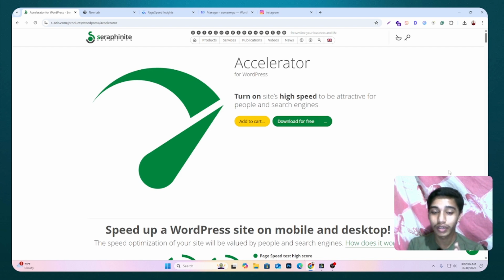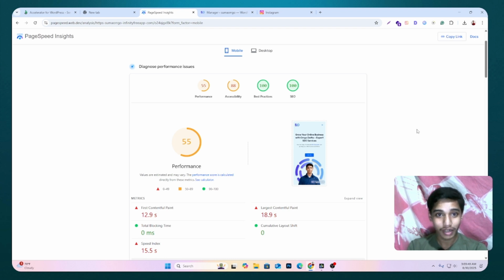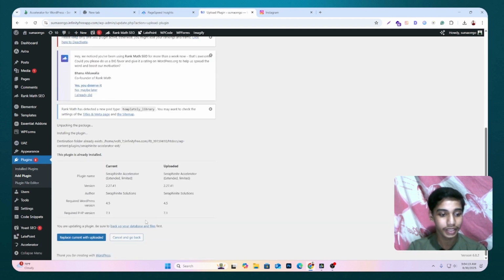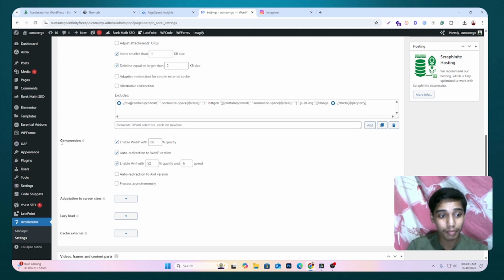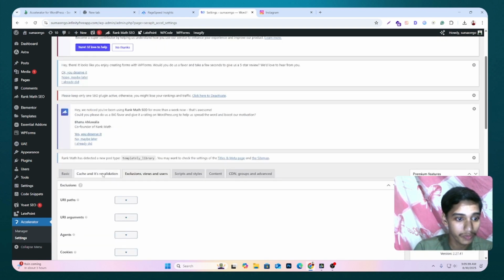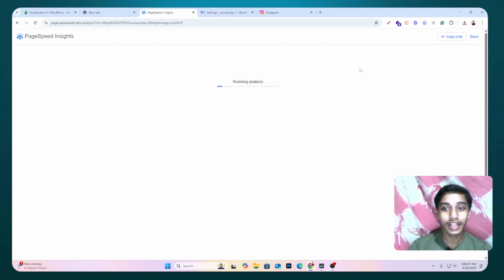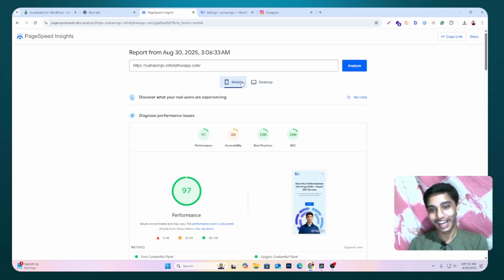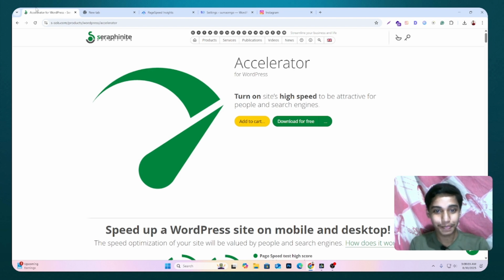Website Speed Optimization with Free Tools | Boost Your Site Performance Fast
Want to make your website load faster without spending money? 🚀 In this video, I’ll show you how to optimize your website speed step by step using 100% free tools. A fast-loading website not only improves user experience but also boosts your SEO rankings on Google.

You’ll learn:
✅ Why website speed matters for SEO & conversions
✅ Free tools to test and analyze your site speed
✅ Practical tips to improve loading time (images, caching, code optimization, etc.)
✅ How to fix common speed issues without paid plugins

Whether you’re a beginner, blogger, or business owner, this guide will help you get a faster, SEO-friendly website for free!